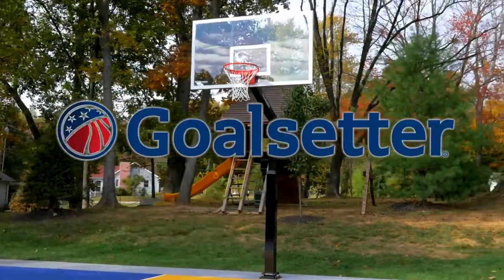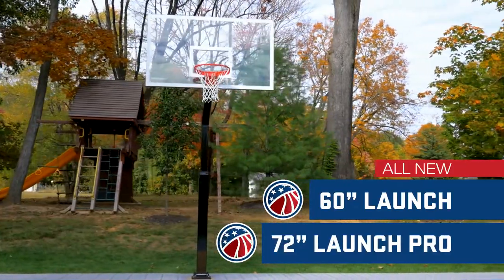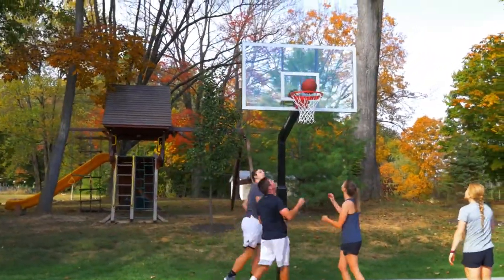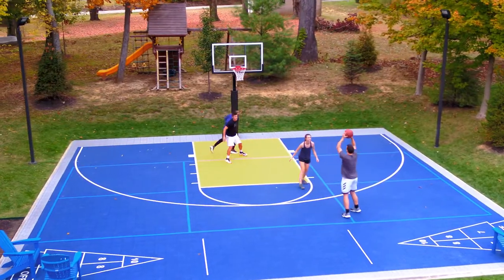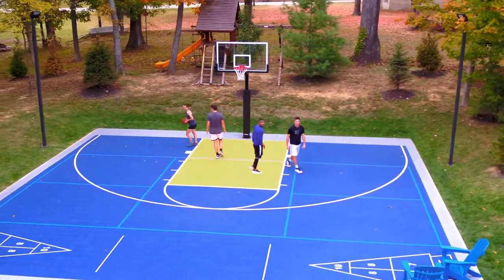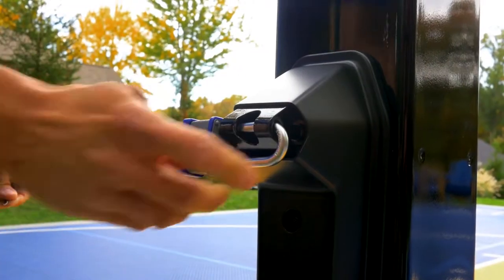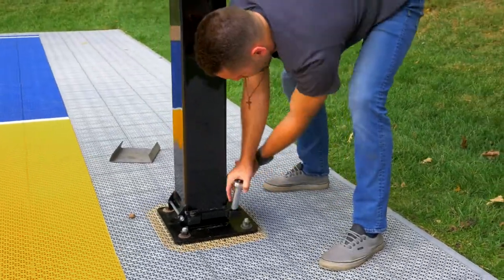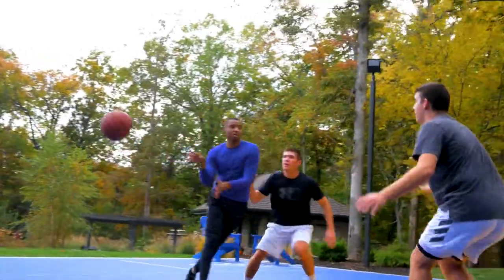Goalsetter | Launch Pro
Perfect for outdoor custom basketball courts, the all-new Goalsetter Launch 60” and Launch Pro 72” in-ground hoops feature a telescopic pole for consistent 4’ overhang regardless of height adjustment. This patent-pending technology allows court lines to stay valid as the hoop is raised and lowered between 7.5’ to 10’. Goalsetter’s Ground-Hinge Anchor System provides the strongest foundation and easiest installation available. After the concrete sets, the hoop assembles out of box in 45 minutes for a stress-free process. Supporting the tempered glass backboard is the 6” x 6” square offset steel pole. The basketball hoop maintains its pro-style look and performance with Goalsetter’s superior corrosion-resistant paint process of one primer coat and a two-part acrylic enamel paint, which is oven-cured to ensure superior adhesion and a high-gloss finish. Included with your purchase is an HD Breakaway Rim with net that flexes under pressure for hoop and player safety. Goalsetter believes in giving you the home-court advantage with American-made quality that is simply unmatched and backed by a limited lifetime warranty. Combine this revolutionary consistent overhang actuation with all the highest American-made quality you expect from Goalsetter and the Launch will take your game higher.

𝗖𝗢𝗨𝗥𝗧 𝗟𝗜𝗡𝗘𝗦 𝗔𝗥𝗘 𝗩𝗔𝗟𝗜𝗗 𝗥𝗘𝗚𝗔𝗥𝗗𝗟𝗘𝗦𝗦 𝗢𝗙 𝗛𝗢𝗢𝗣 𝗛𝗘𝗜𝗚𝗛𝗧 – Perfect for custom courts, telescoping pole provides consistent 4’ overhang from 7.5’ to 10’
𝗣𝗥𝗢-𝗦𝗧𝗬𝗟𝗘 𝗟𝗢𝗢𝗞 𝗔𝗡𝗗 𝗣𝗘𝗥𝗙𝗢𝗥𝗠𝗔𝗡𝗖𝗘 – Choose between 60” or 72” tempered glass backboards with included HD Breakaway Rim that flexes under pressure for hoop and player safety
𝗦𝗨𝗣𝗘𝗥𝗜𝗢𝗥 𝗖𝗢𝗥𝗥𝗢𝗦𝗜𝗢𝗡-𝗥𝗘𝗦𝗜𝗦𝗧𝗔𝗡𝗧 𝗣𝗔𝗜𝗡𝗧 𝗣𝗥𝗢𝗧𝗘𝗖𝗧𝗜𝗢𝗡 – One primer coat and two-part acrylic enamel paint, oven-cured to ensure superior adhesion and high-gloss finish
𝗤𝗨𝗜𝗖𝗞, 𝗘𝗔𝗦𝗬 𝗜𝗡𝗦𝗧𝗔𝗟𝗟𝗔𝗧𝗜𝗢𝗡 – After the concrete sets, hoop assembles out of box in 45 minutes and features Goalsetter’s Ground-Hinge Anchor System for the strongest foundation and the easiest installation available
𝗠𝗔𝗗𝗘 𝗜𝗡 𝗧𝗛𝗘 𝗨𝗡𝗜𝗧𝗘𝗗 𝗦𝗧𝗔𝗧𝗘𝗦 𝗢𝗙 𝗔𝗠𝗘𝗥𝗜𝗖𝗔 – Goalsetter believes in giving you the home-court advantage with American-made quality that is simply unmatched and backed by a limited lifetime warranty